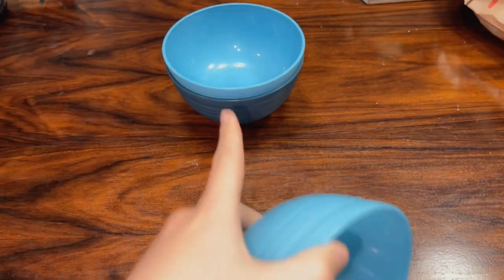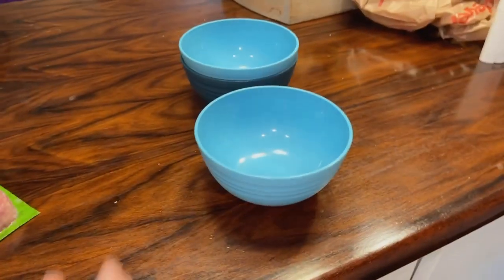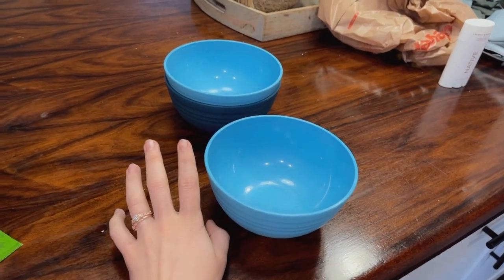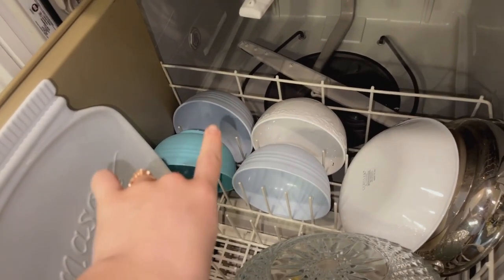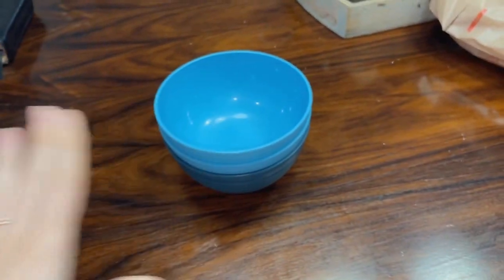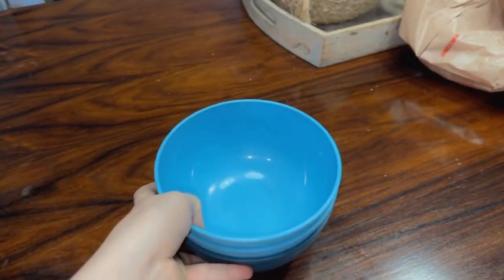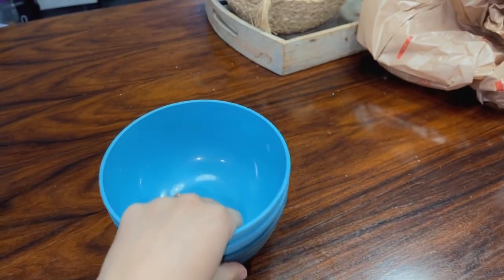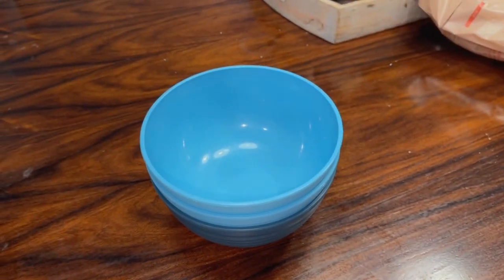Homestockplus Unbreakable Cereal Bowls 24 OZ - Amazon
These bowls are so great and they have so many colors to choose from! They are so durable and microwave/dishwasher safe and BPA free. I love using these and especially with kids around because they do not break easily and are very lightweight.